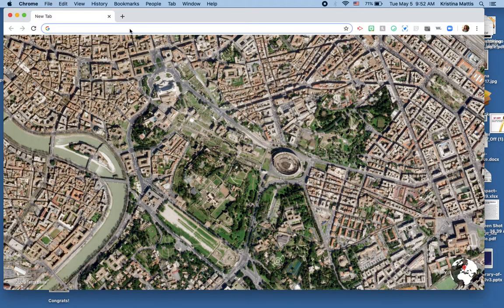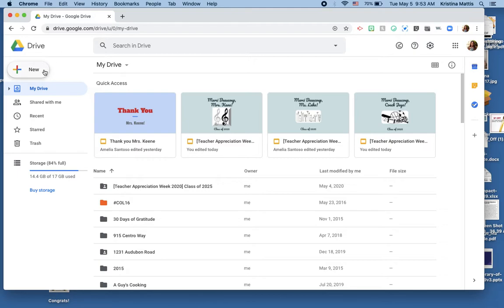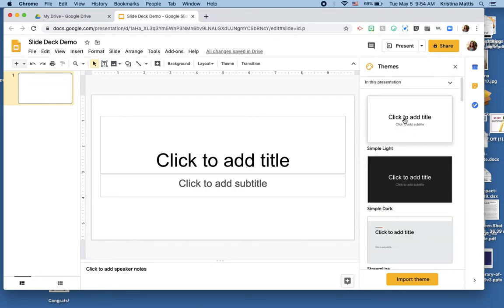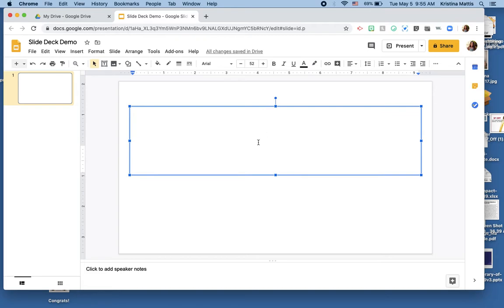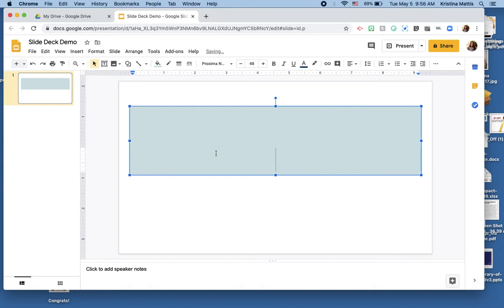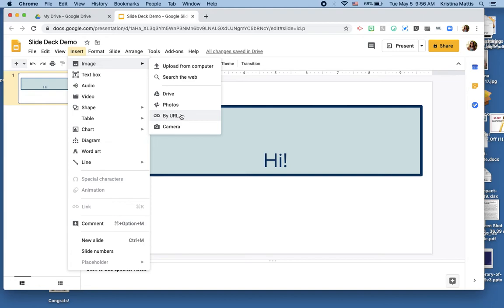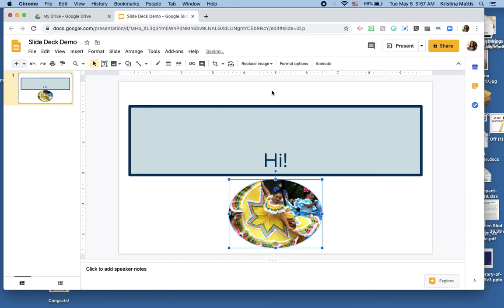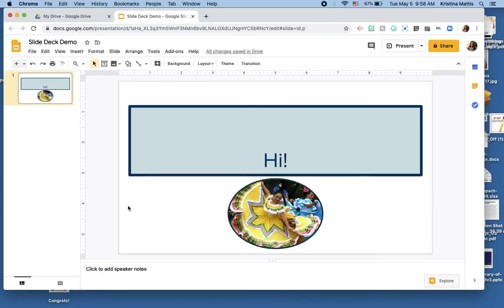Google Suite: Back to Basics - Google Slides with Kristina Mattis 01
Super basic get up and go overview for Google Slides